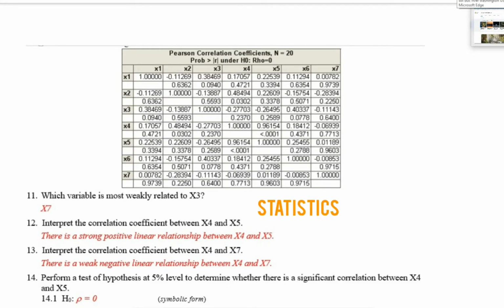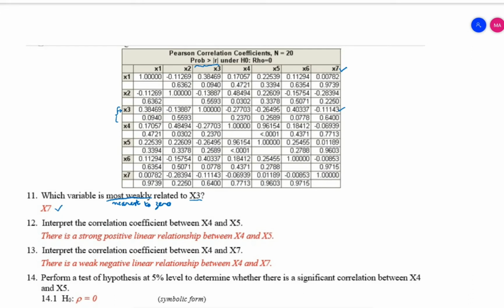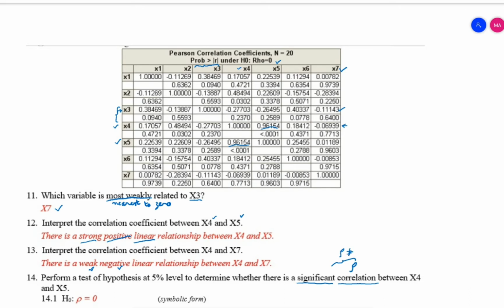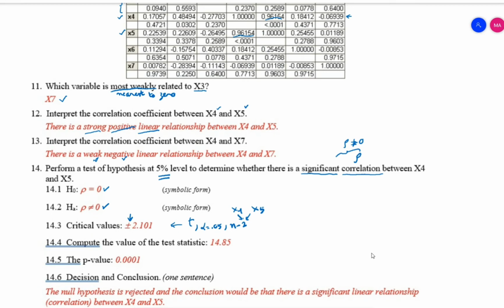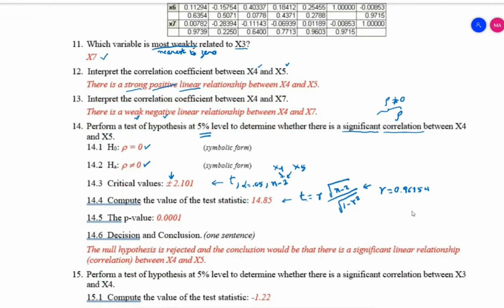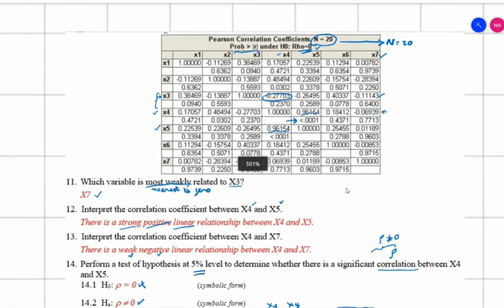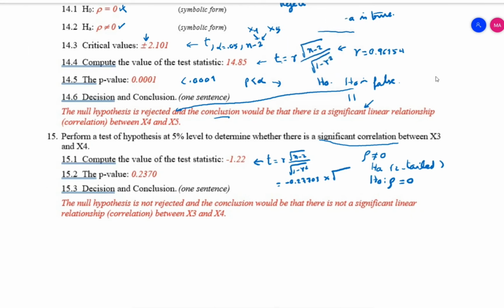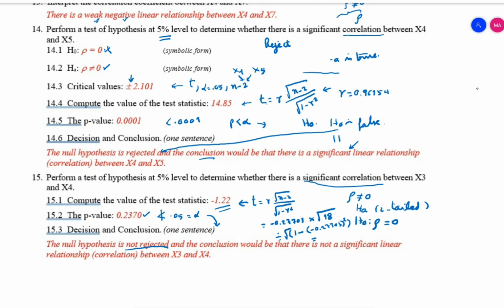Statistics: Correlation Matrix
Statistics, Correlation Matrix, Interpretation, Significance Test